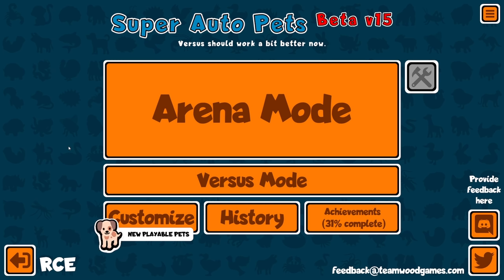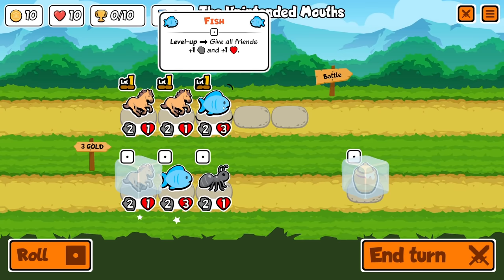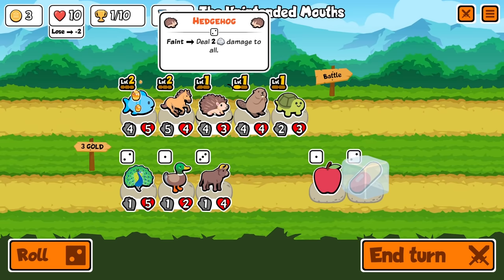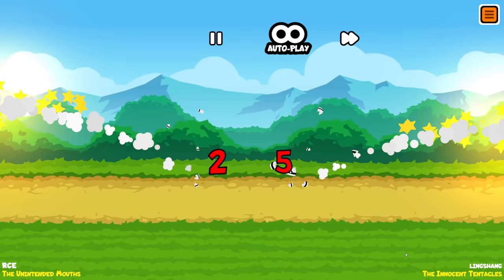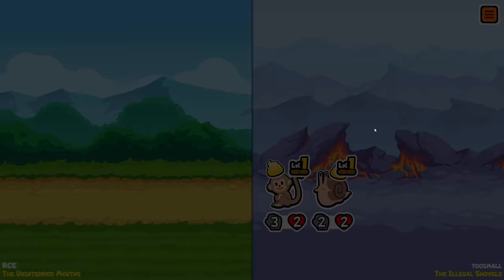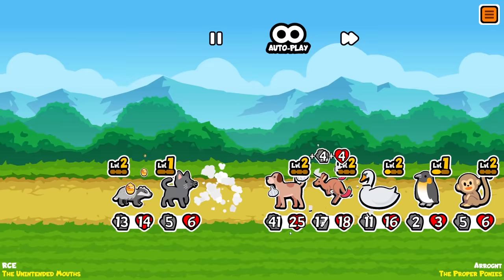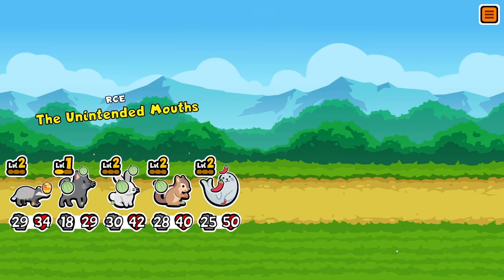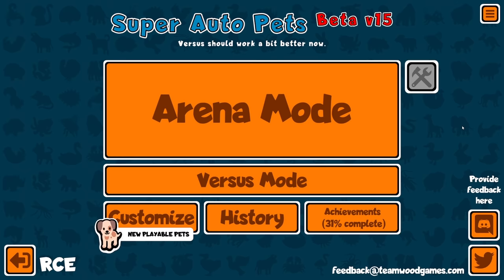Force-feeding an OBESE SEAL to win in Super Auto Pets!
Use code “9BPCJCQGHAWZ” to redeem for 60 primogems and 4x Adventurer’s Experience.

I am addicted to Super Auto Pets, imagine pokemon but with farmyard animals- and in this episode I discover the power of force feeding! This food build is based around the Seal and it's overpowered...

LINKS!

About Super Auto Pets:

Battle against other players at your own pace in this free to play chill auto battler. In Super Auto Pets you build a team from a lovable cast of animals who will fight for you. They each have unique abilites, so choose wisely who will join your team!
Features two modes
Arena mode, asynchronous match ups, no turn timer! Can you reach 10 medals?
Versus mode, match up against X other players, can you come out on top?